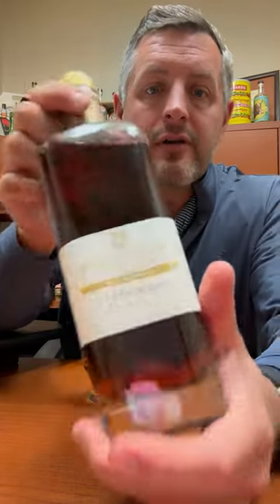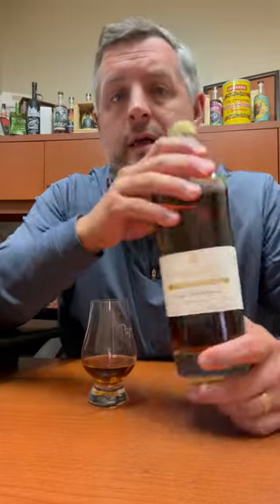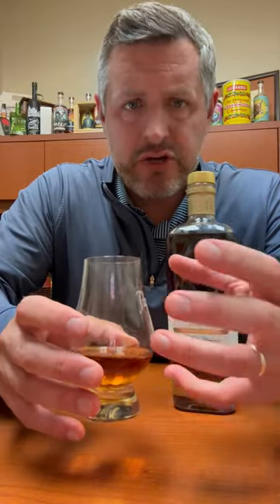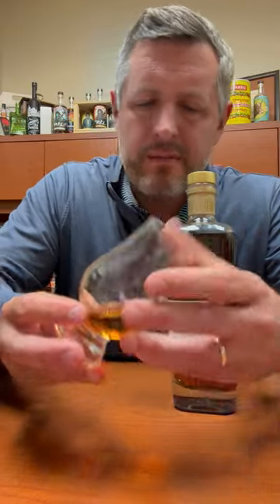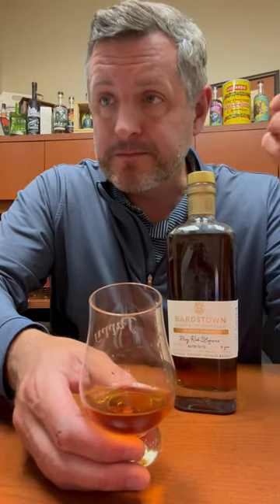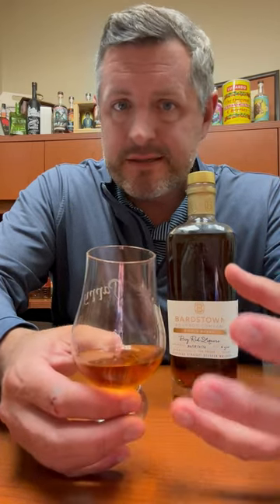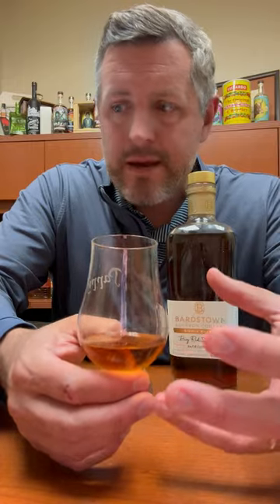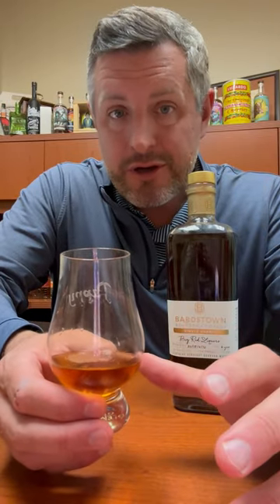Bardstown Future Picks Single Barrel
70% corn, 18% rye, 12% malted barely, aged for 6 years and bottled at 120 proof. This barrel was selected as part of a "futures" progrqam at the beginning of 2022 and now it's here! For the relatively high proporation of rye, this is an oily corn monster with sweet malty biscuit notes throughout the mid palate. Lots of sweet fruit, but with touches here and there of oak that allow the corn and malt to settle and integrate.